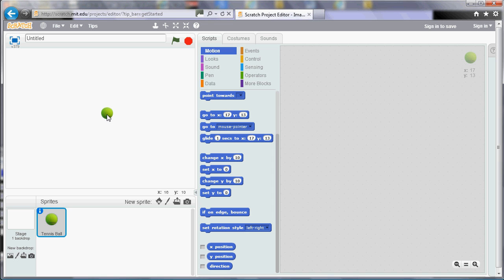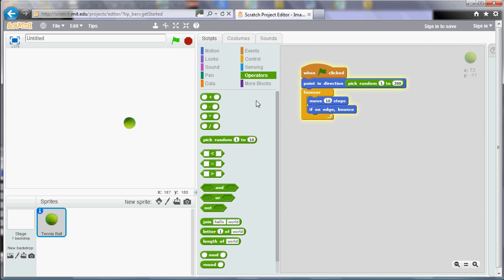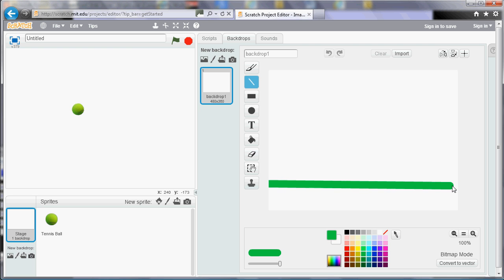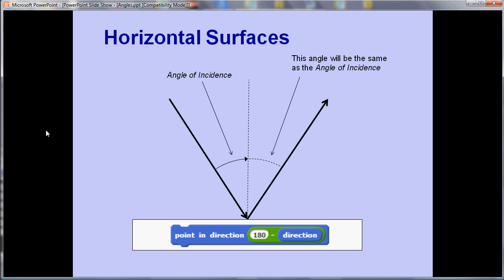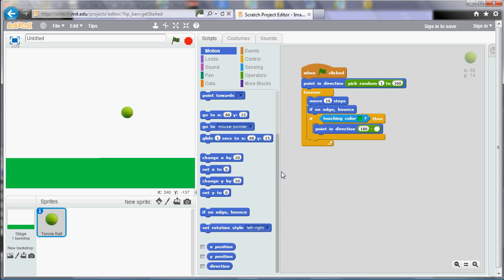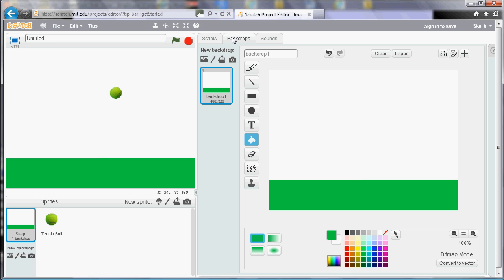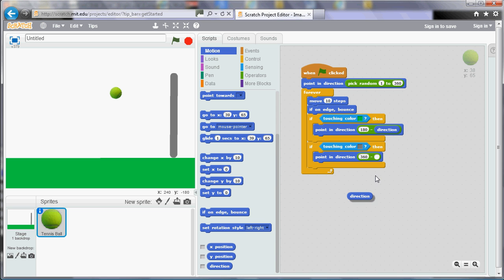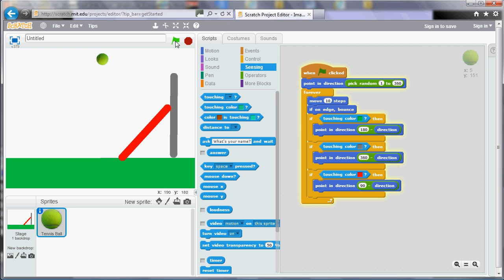Scratch - Bouncing off a Surface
A demonstration of how to get a sprite to bounce off a flat surface in your Scratch program.